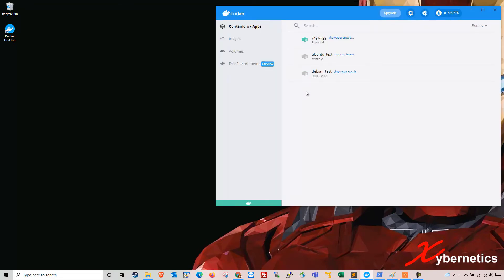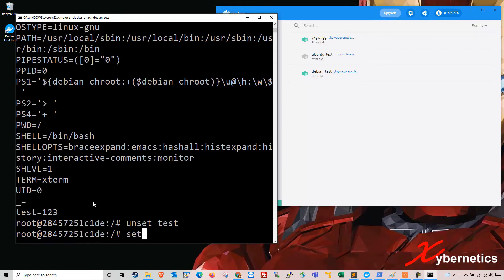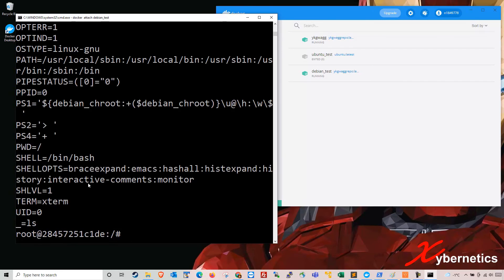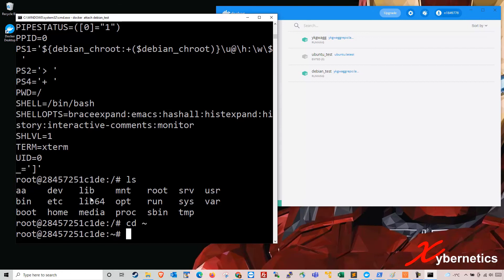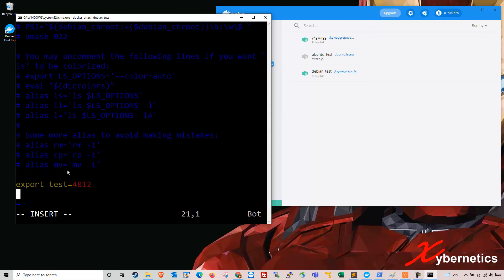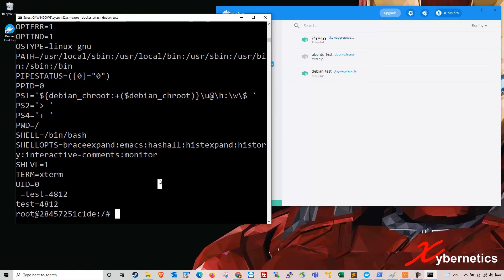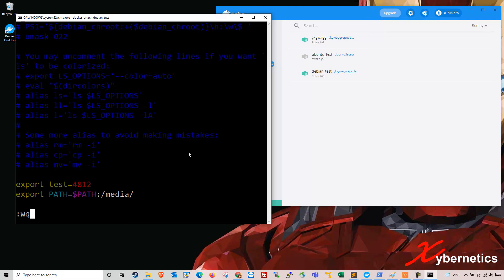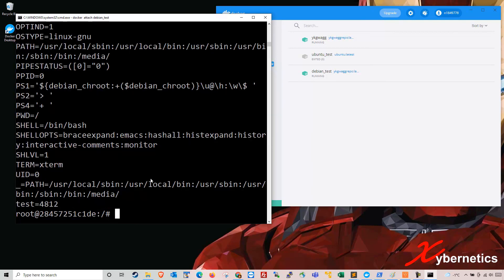How to Set Permanent Environment Variable In Debian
Learn how to set permanent environment variable in Debian.
The version of Debian I am using in this demo is Debian GNU/Linux 11 (bullseye).
There are a lot of question around how do I add environment variables. And the most common one would be how to permanently set an environment variable so that it is persisted even after power cycling the Debian distribution.
Towards the end I will also demonstrate how to setup permanent PATH variable to your HOME directory.